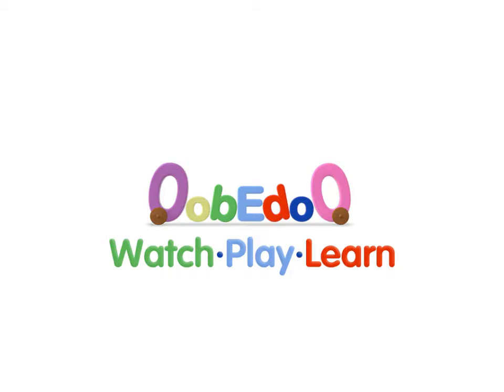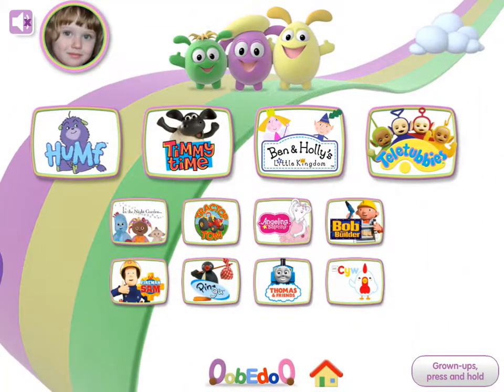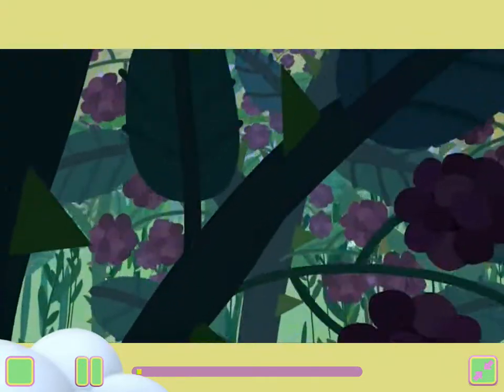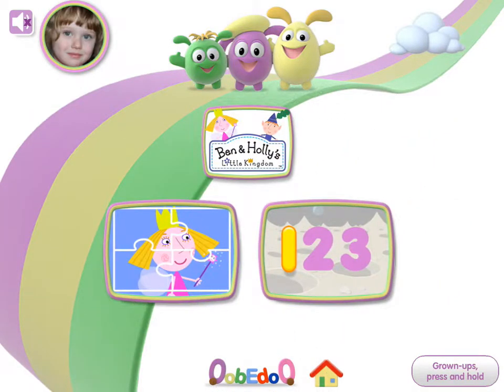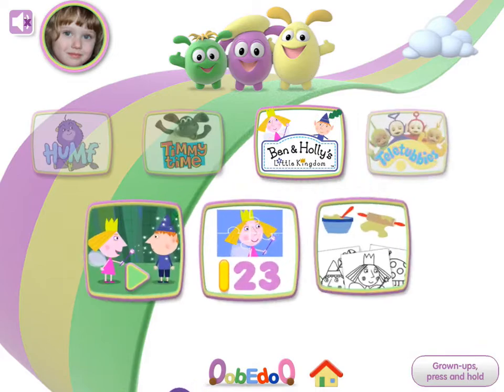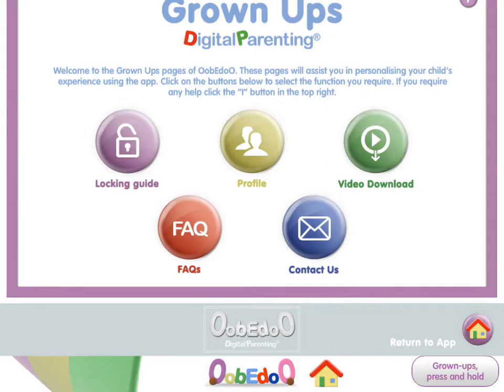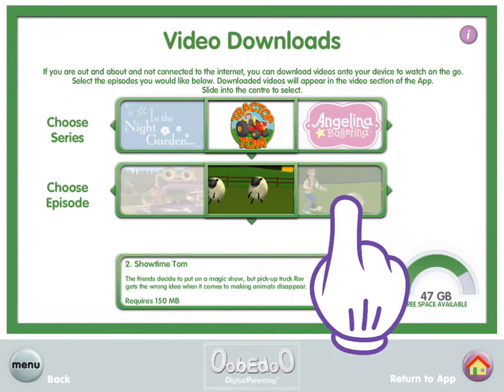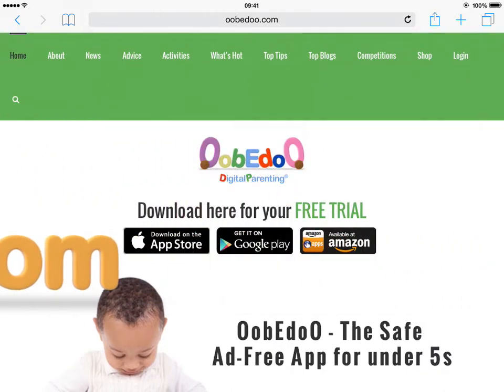OobEdoO - How to use the OobedoO App.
A short video guide demonstrating how to use OobEdoO demonstarting some of it's features.